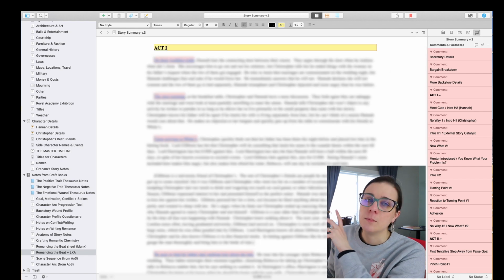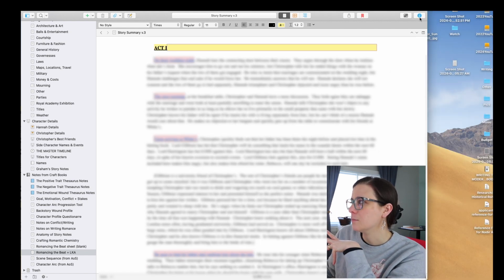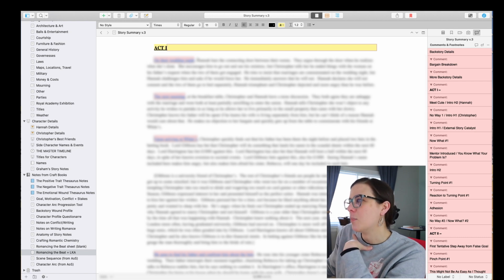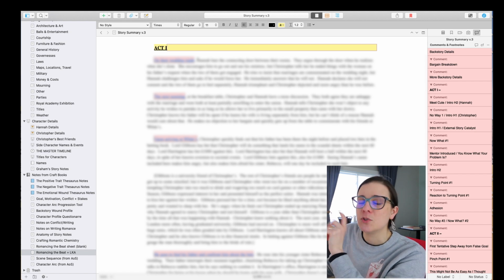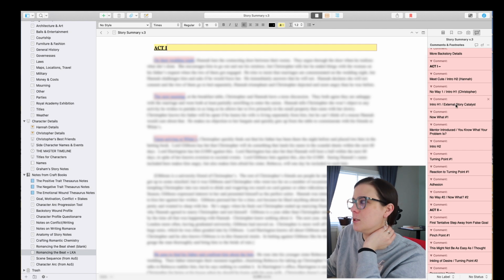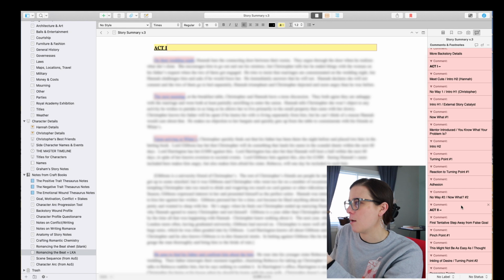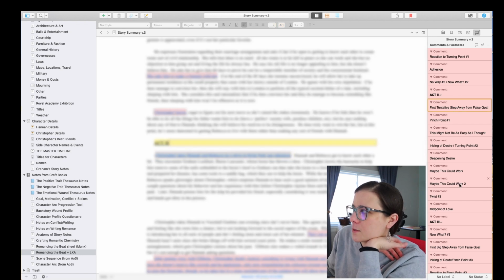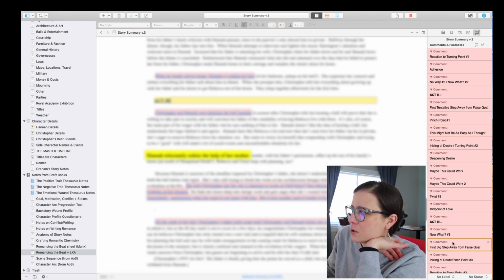More Outlining Work + a Virtual Write-In + SCENE-BY-SCENE BREAKDOWNS?! • A Writing Vlog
I ~officially~ started outlining last week and this week I'm plodding forward through midpoints, dark nights, and grand gestures!  My deadline to finish the outline is March 11th and I'm feeling pretty confident I'll be able to hit that with ease.
The Writing With the Soul alumni group had a weekend full of write-ins, so I took part in a bunch of those.  WWTS is a workshop I took last year and the alumni community is super active and motivating.  I think they're announcing when new workshop sessions will be happening soon!  Join the waitlist if you're interested to know more.
I also shared a bit of how my Scrivener file is set up.  So many Scrivener features, so little time.

🤩 F O L L O W  M E  O N  T H E  S O C I A L S 🤩

📨M E S S A G E  M E 📨

📽️ P L A Y L I S T S  &  V I D E O S 📽️

📚 F A V O R I T E  W R I T I N G  B O O K S 📚
• The Negative Trait Thesaurus (Angela Ackerman & Becca Puglisi)
• The Positive Trait Thesaurus (Angela Ackerman & Becca Puglisi)
• The Emotion Thesaurus (Angela Ackerman & Becca Puglisi)
• Master Lists for Writers (Brynn Donovan)
• Writing for Emotional Impact (Karl Iglesias)
• The Emotional Craft of Writing (Donald Maass)
• The Anatomy of Story (John Truby)
• Body Beats to Build on (April W Gardner)
• Writing Down the Bones (Natalie Goldberg)

🎬 S T U F F   I  U S E  F O R  M Y  V I D E O S 🎬
• Canon M50 DSLR Camera
• Sennheiser MKE 200 Mic
• Manfrotto PIXI Mini Tripod
• Limo Studio Umbrella Light Kit
• Sunpak Ultra 6000PG Tripod
• 2TB Portable Hard Drive
• 128GB SanDisk SD Card
• Gorilla Grip Wall Mounted Holder

📎 A C C E S S O R I E S  O N  M Y  D E S K 📎
• Touch Lamp
• Desktop Bookshelf
• Rose Gold Mesh Storage Drawers
• Rose Gold Pencil Cup
• Floor Shelf Lamp
• Cloud Wall Decor
• Wheeled Cart (similar to what I have)

My name is Meredith E. Phillips and I am a Regency romance writer!  I am hoping to be traditionally published one day and am using this channel to share that journey with you.  My hope is that my videos are encouraging, inspiring, and motivating so that you will want to pursue your own goals and dreams!